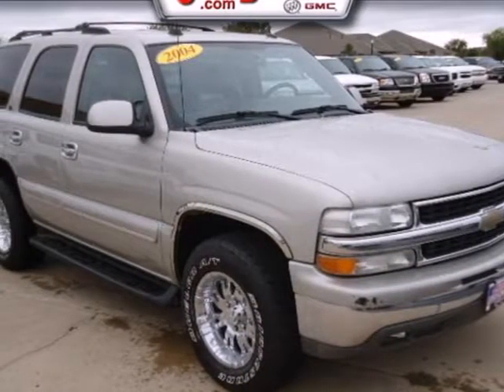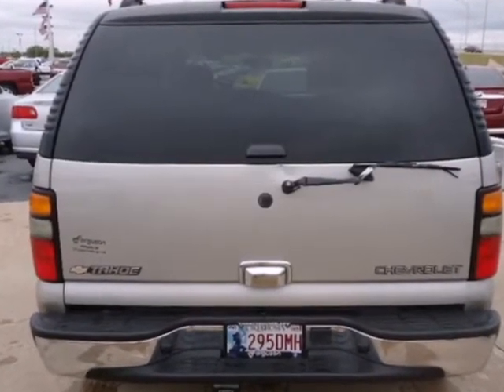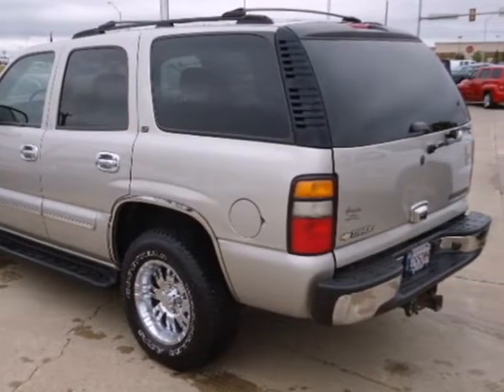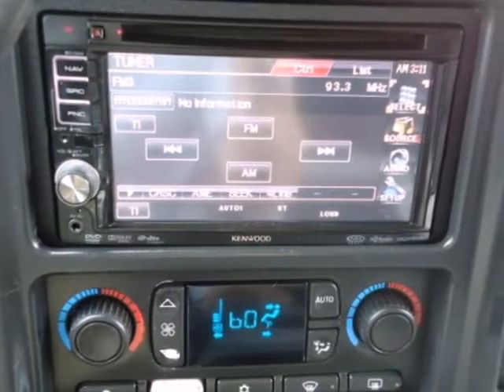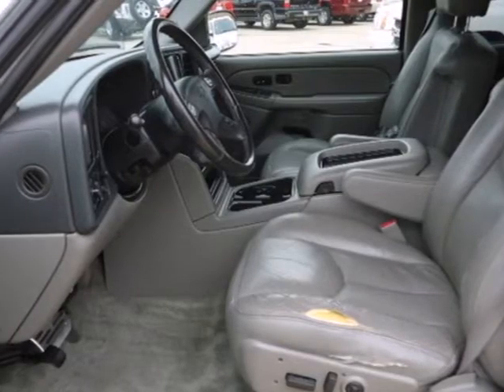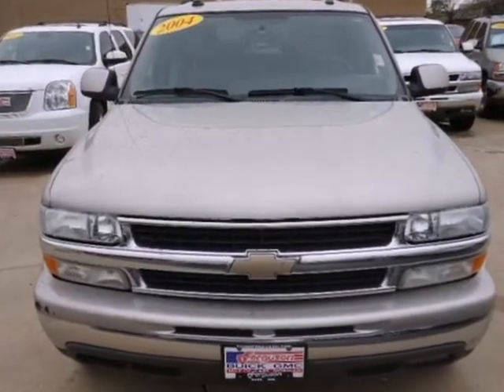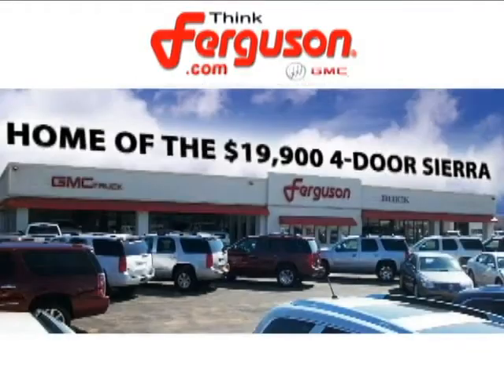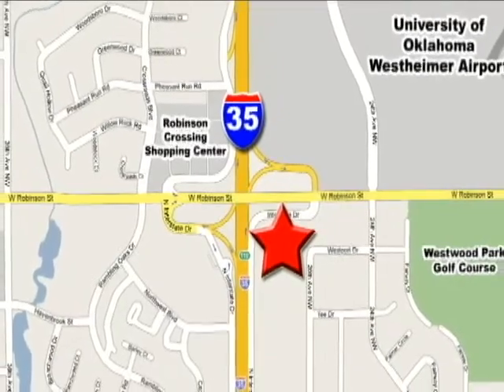2004 Chevrolet Tahoe B5037B in Norman Oklahoma City, OK - SOLD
SOLD - If you are looking for real value on a great used car, Ferguson Buick GMC invites you to come in and test drive this 2004 Chevrolet Tahoe, stock# B5037B. We are conveniently located near Norman Oklahoma City, OK and known for our great selection, reliability and quality. Come take a look at this 2004 Chevrolet Tahoe today.

1015 North Interstate Drive
Norman Oklahoma City OK, 73069

Ferguson Buick GMC is the spot for new Buick GMC cars, hybrids and Buick GMC SUVs for the greater Norman, OK area. For years, Ferguson Buick GMC has been the Buick GMC auto dealership of choice, serving surrounding communities like Oklahoma City, Edmond, Newcastle, Moore, Midwest City, McLoud, Noble, Mustang, and Slaughterville. Stop in and let us help you find the perfect New, Used, or Certified Pre-Owned Vehicle for you!